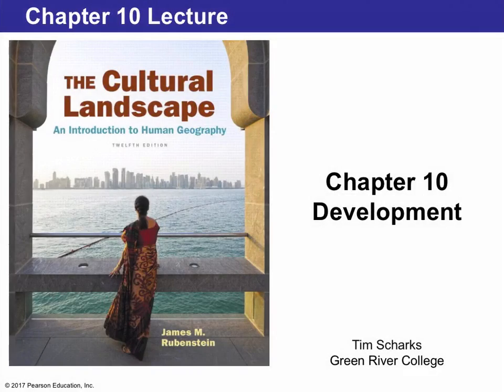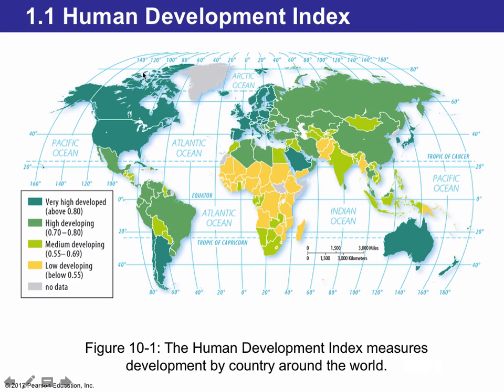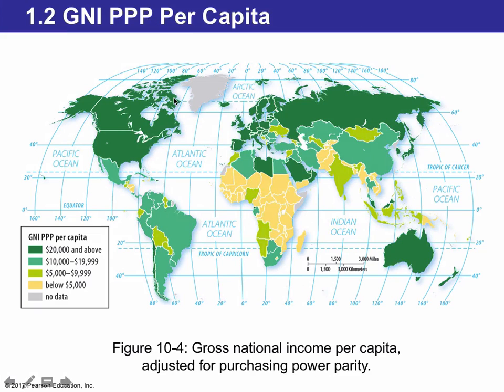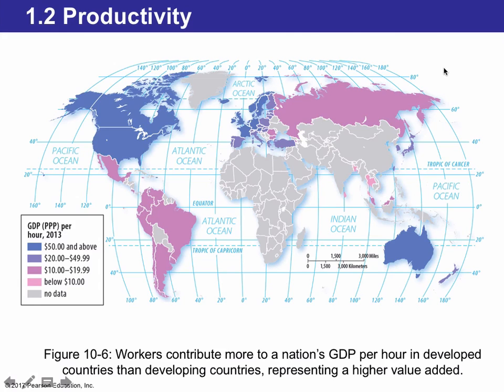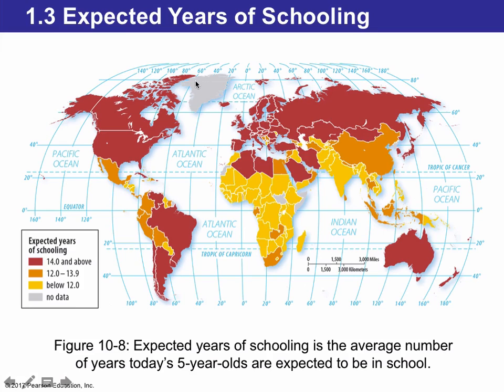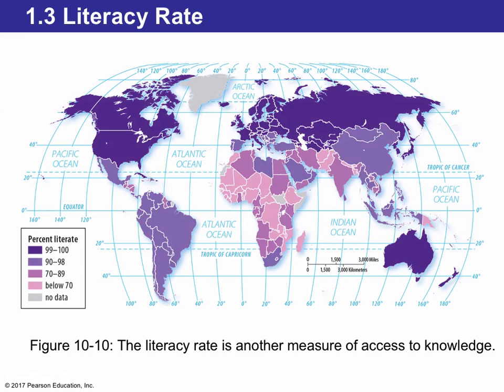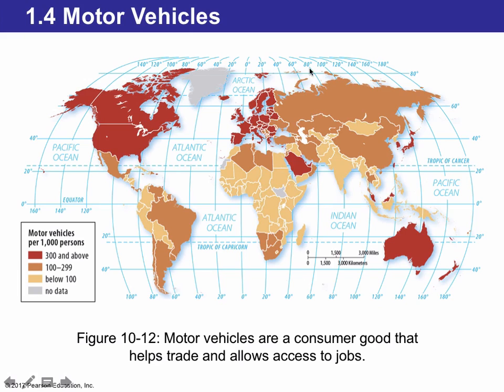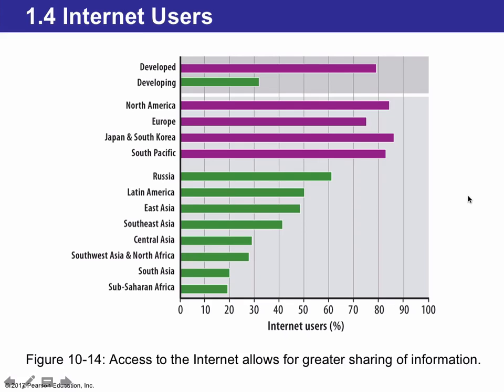APHG - Human Development Index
A short video on the indicators needed to calculate human development. Chapter 10 in Rubenstein's the Cultural Landscape.